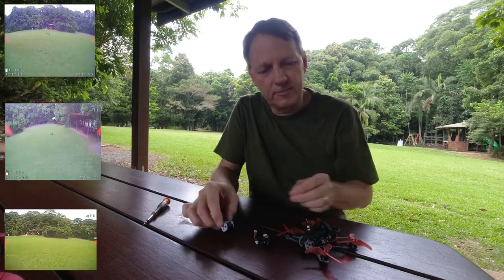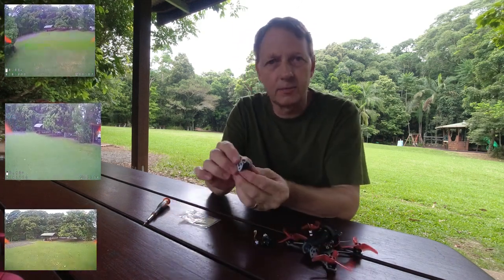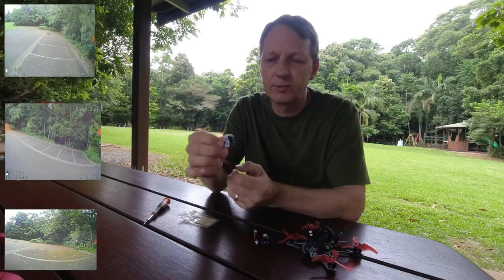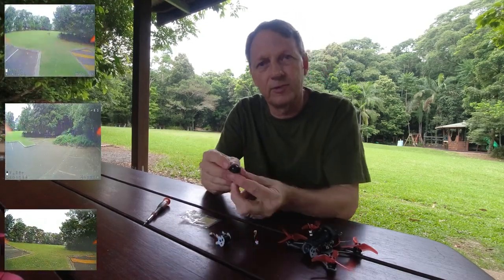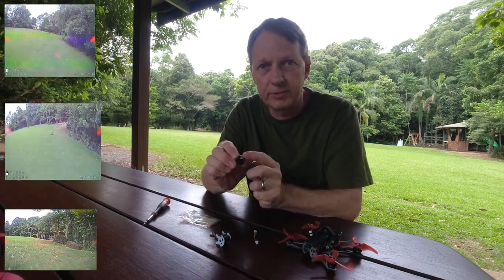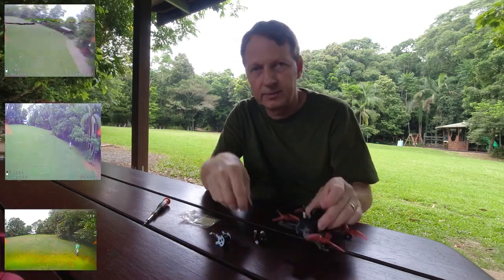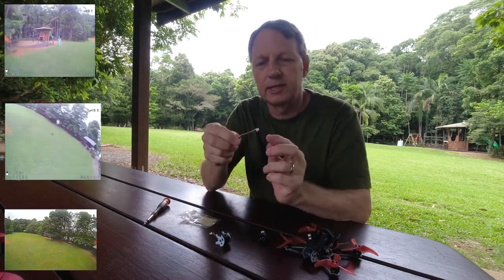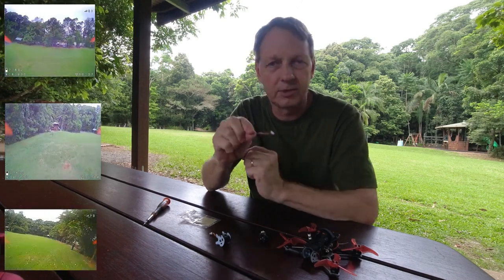Tinyhawk 2 Freestyle Upgrade Camera Comparisons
Demonstration of the camera upgrades for the Tinyhawk II Freestyle. Our camera upgrade option for this airframe is the Foxeer Razer Nano in either 4:3 ratio or 16:9 ratio. Please see notes below.
The footage from the original camera Runcam is brighter because the sun had come out when that flight was being recorded.
The Razor Nano 16:9 video has been stretched in post processing because the DVR used to record the flight saves all video files as 4:3 ratio. This of course leads to some quality loss when stretching it back to the 16:9 ratio again. However, when viewed live on a wide FPV screen such as the 5 inch screens in most box or reflective goggles, the image has better quality than is shown here in the video.